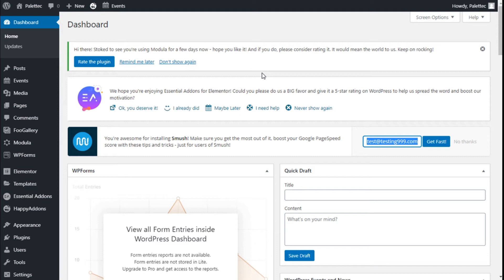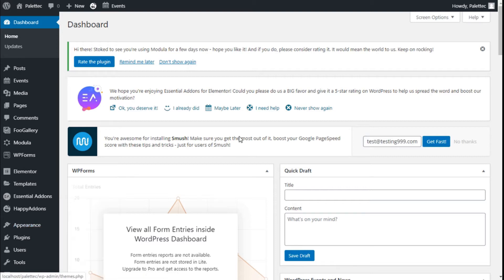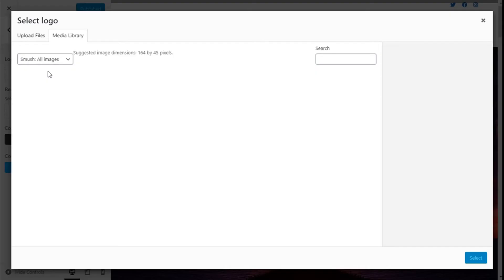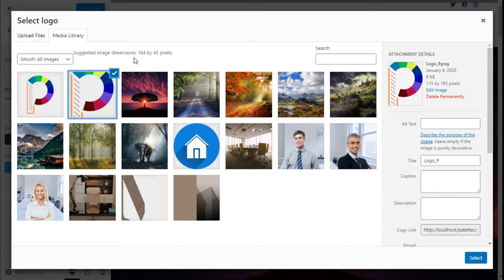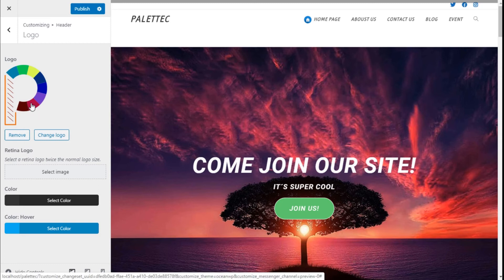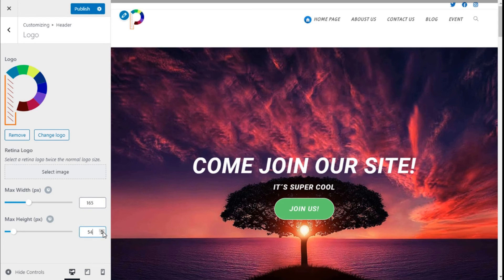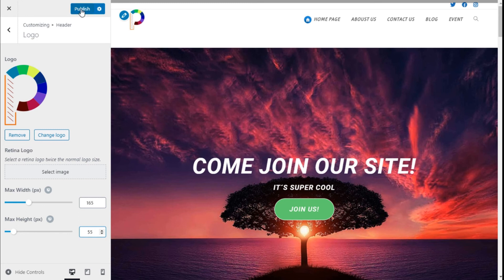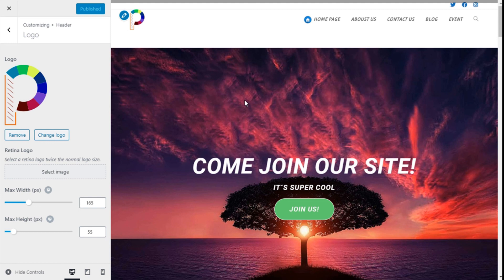How to Change your Logo in OceanWp Theme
Learn how to change your Logo in OceanWp Theme.